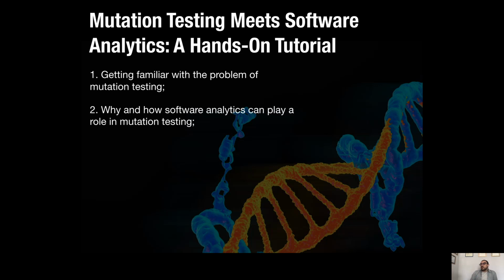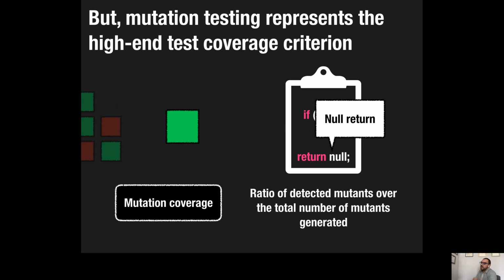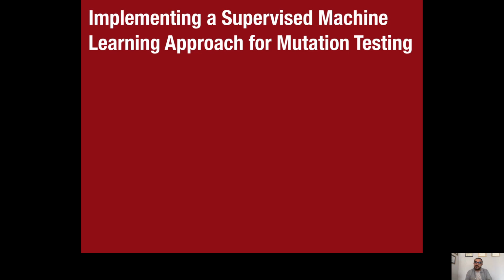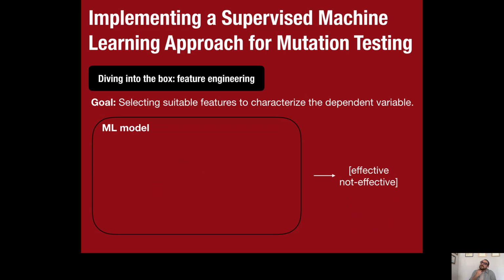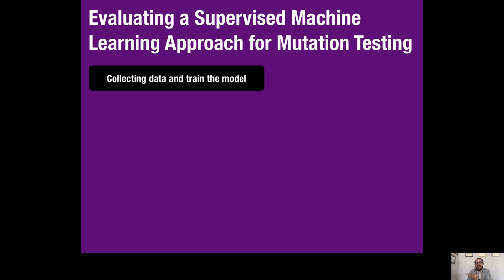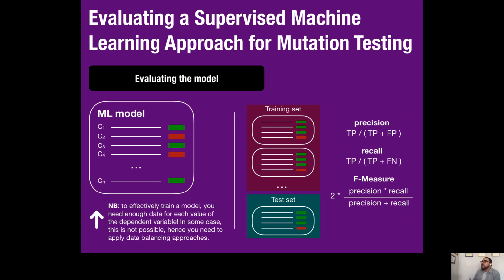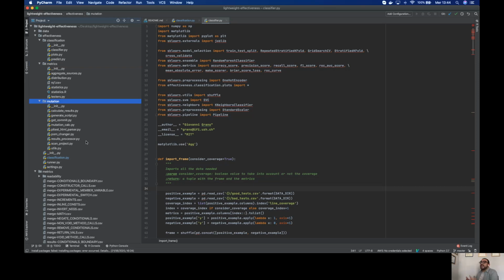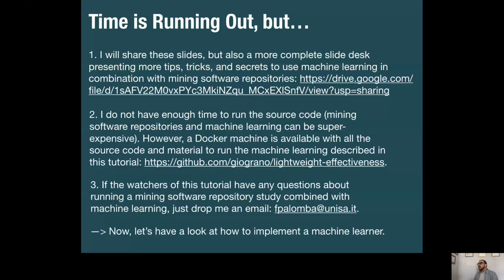Mutation Testing Meets Software Analytics: A Hands-On Tutorial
Author: Fabio Palomba
Track: Education
Session: Education - Tutorial 2: Software Analytics (30 Jun 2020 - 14:30-15:00 UTC)